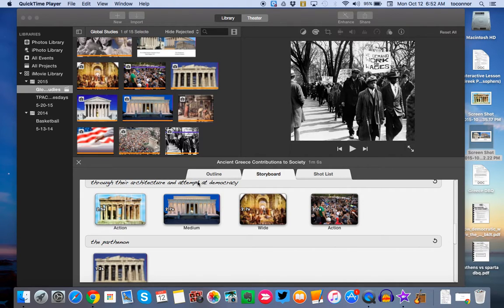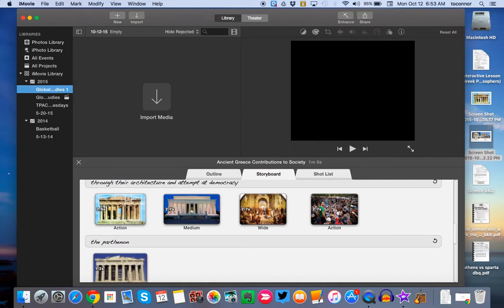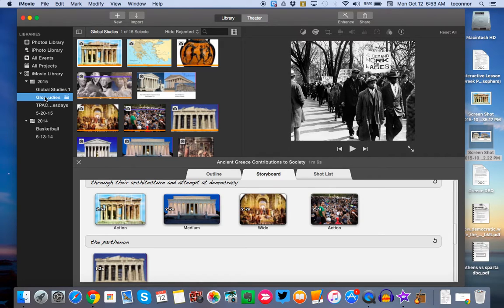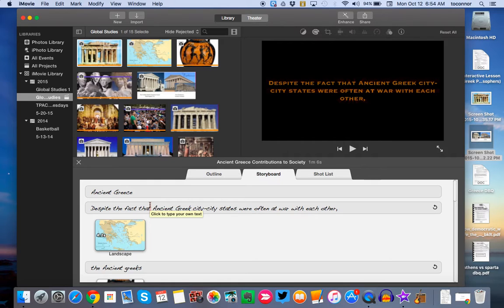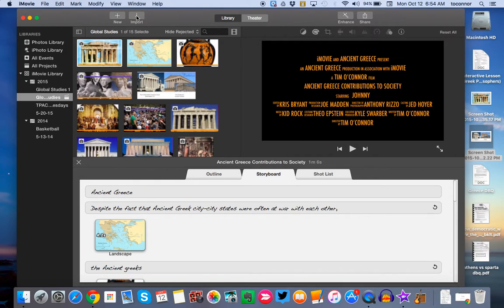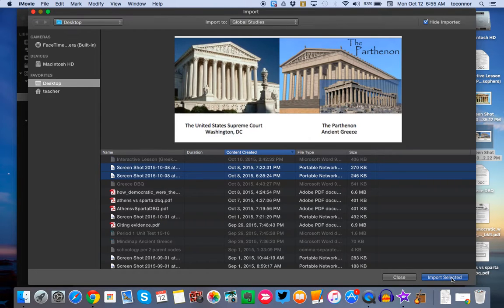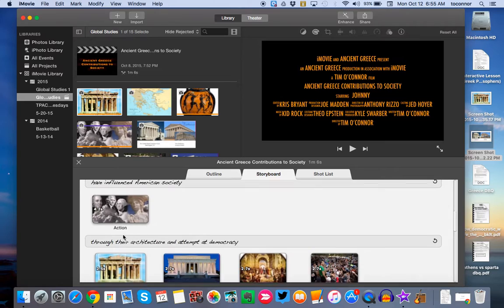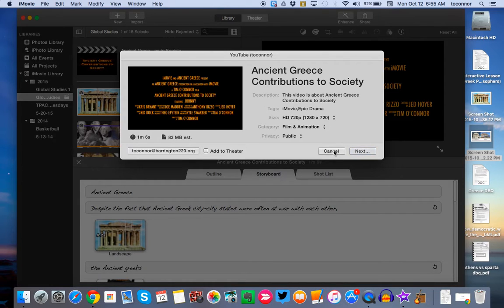iMovie Trailer Tutorial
Here is a tutorial on how to use iMovie trailers. Good Luck!